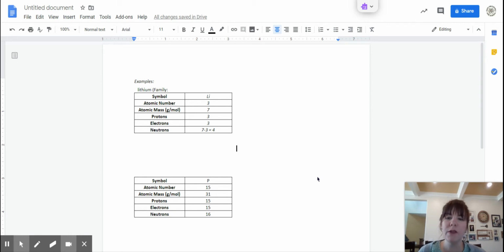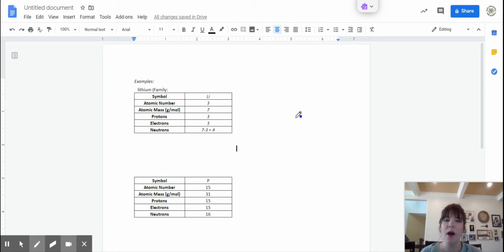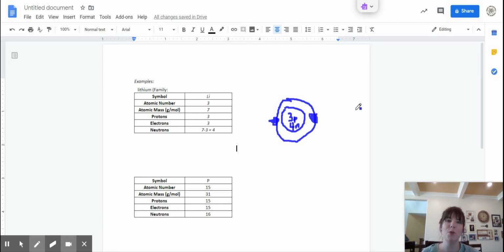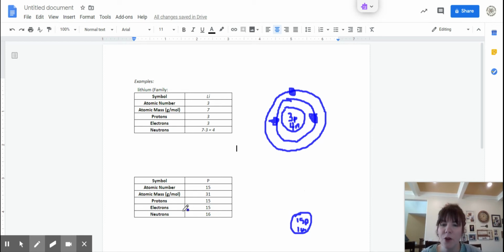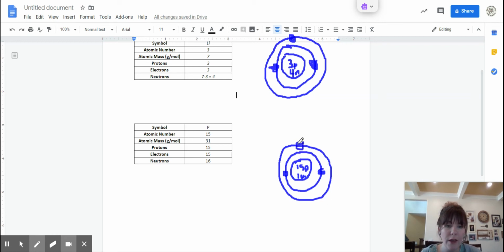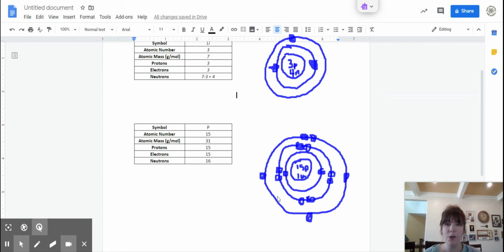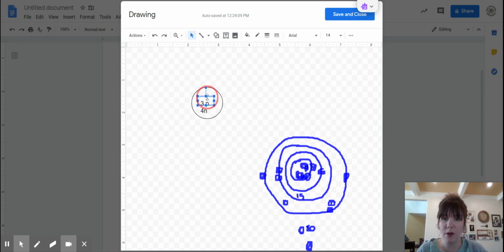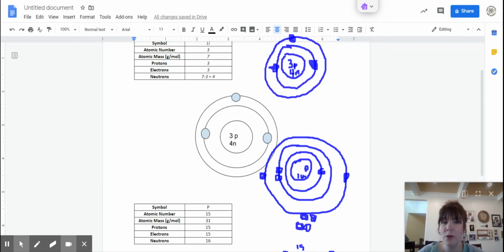Adding Bohr Diagrams to Assessment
Adding Bohr diagrams to your assignment